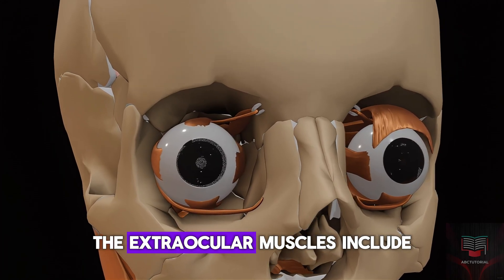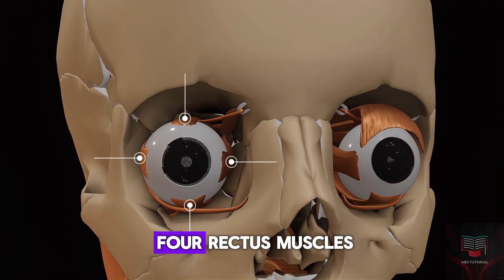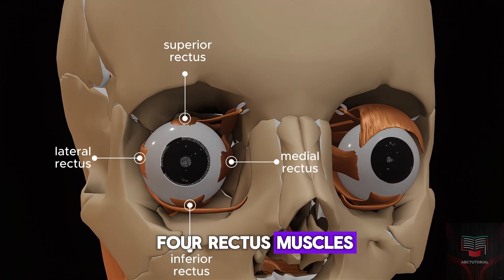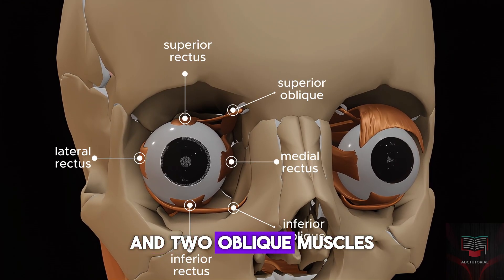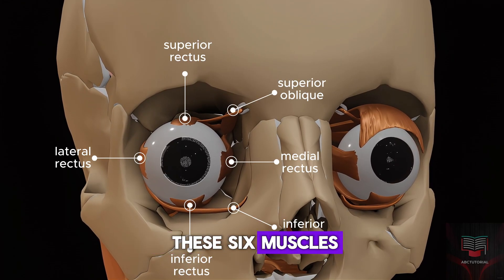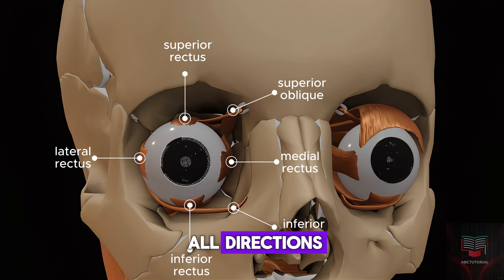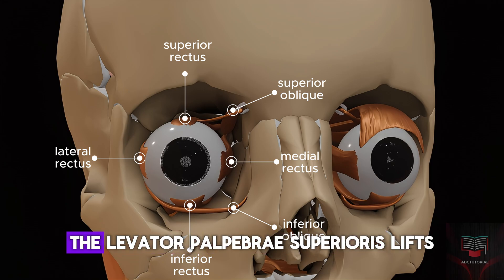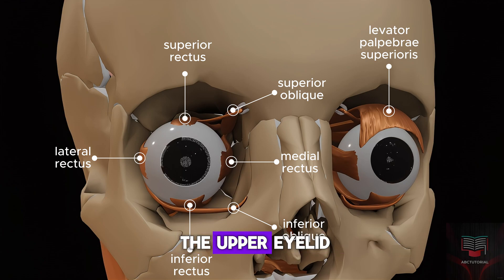Extraocular Muscles & Their Actions | 3D Animation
How do your eyes move? This 3D animation explains the extraocular muscles responsible for eye movement, including their functions and actions. Perfect for medical students, optometry enthusiasts, and anyone curious about human anatomy!

🔹 Muscles Covered:
✔️ Superior Rectus
✔️ Inferior Rectus
✔️ Medial Rectus
✔️ Lateral Rectus
✔️ Superior Oblique
✔️ Inferior Oblique

📌 Topics in This Video:
✅ Anatomy & Function of Extraocular Muscles
✅ Eye Movements (Elevation, Depression, Abduction, Adduction, etc.)
✅ Clinical Relevance